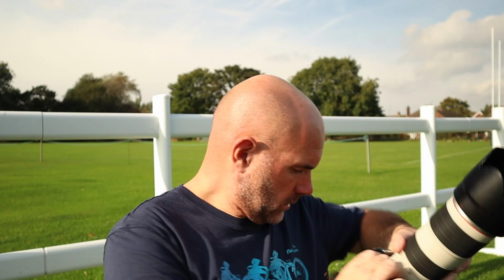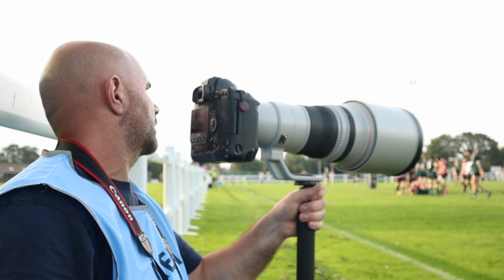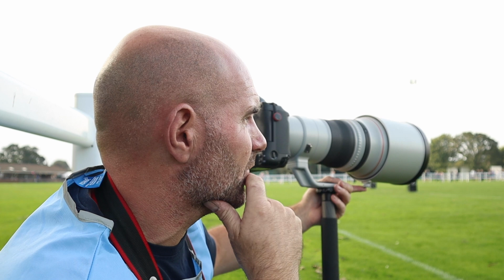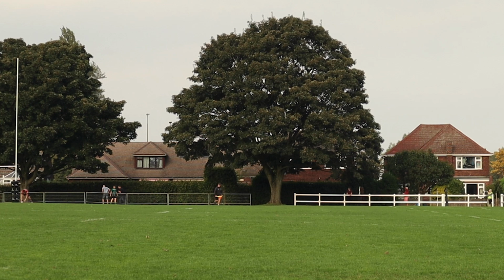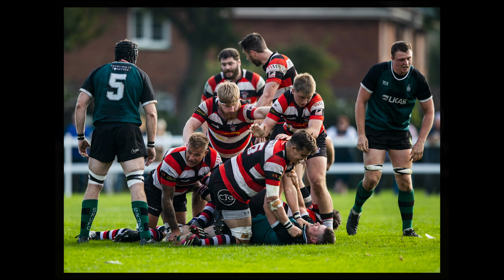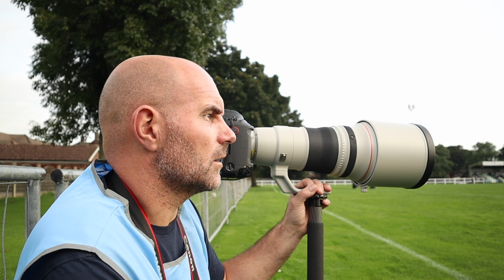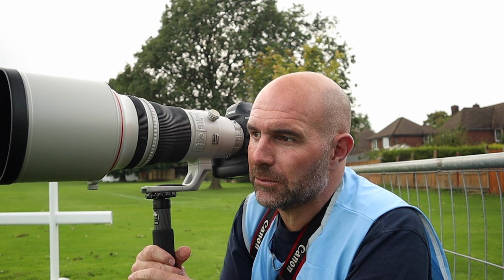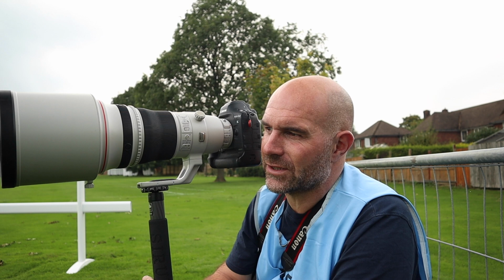Sports Photography- A different sort of Sports shift!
Join me at Scunthorpe Rugby Union Football Club where I try to capture a different image to the norm!

Amazon
K&F filter